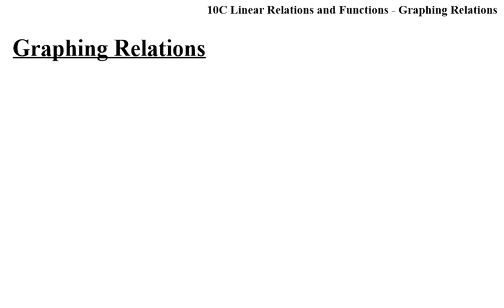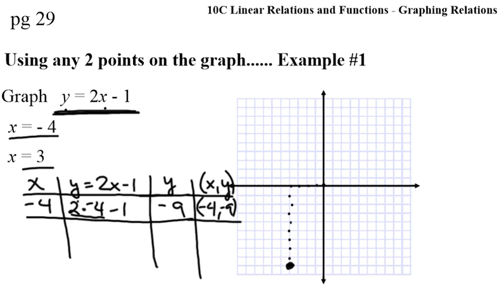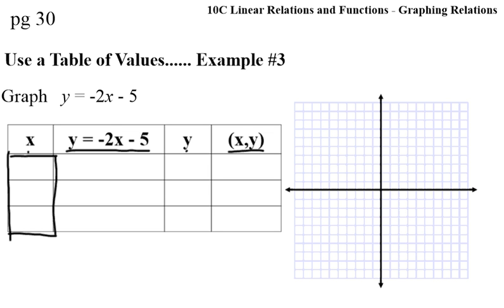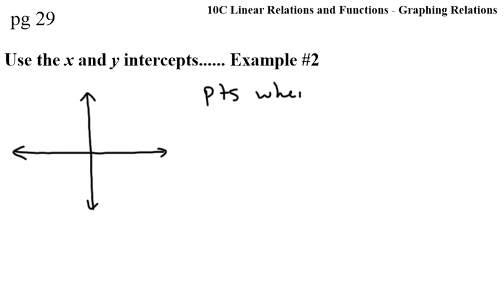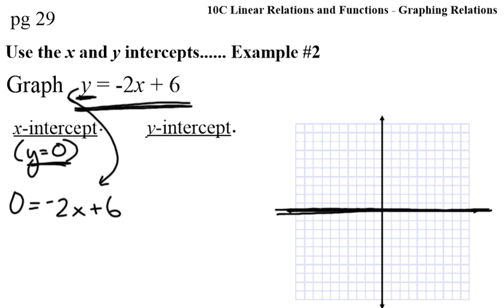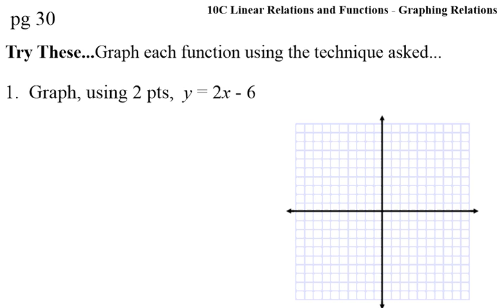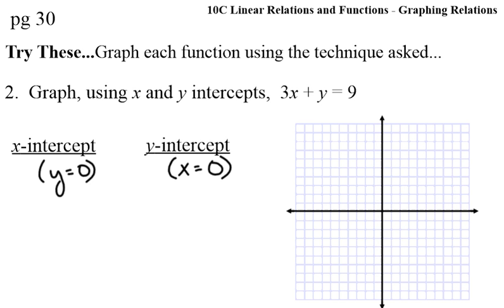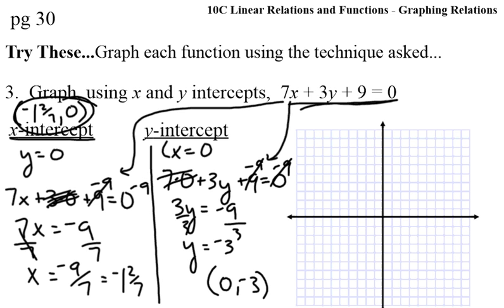10C Chpt 5 L6 Graphing Relations